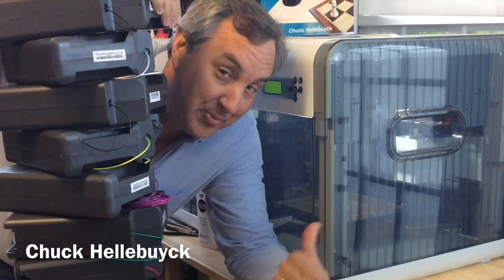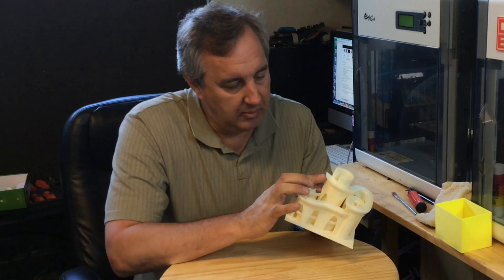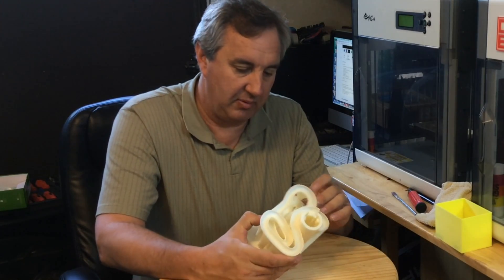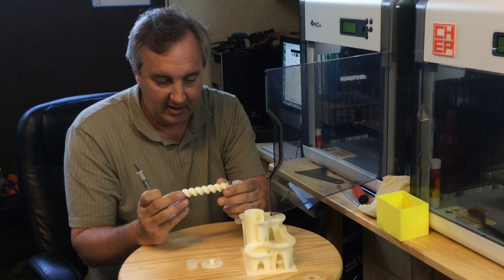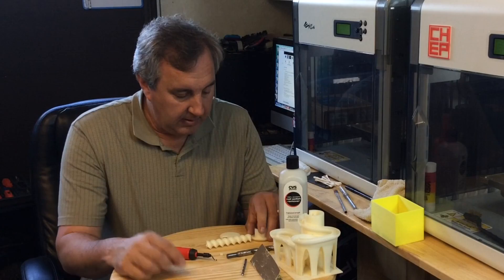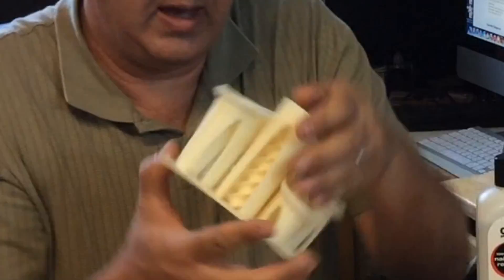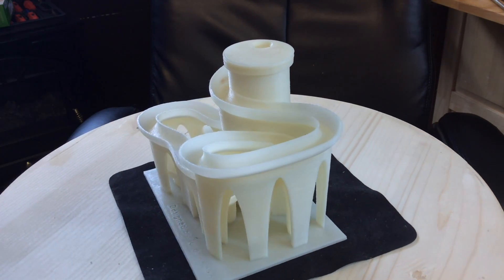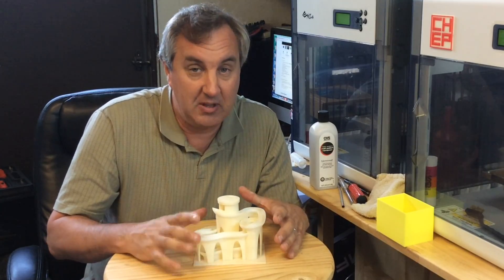Filament Friday #15 - Marble Machine 3D Printed on Da Vinci 1.0 - Video #057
Chuck prints a marble machine for Filament Friday. It's a complex print that took 15 hours to complete and a little tweaking by Chuck to get it to work. It's really and awesome 3D print. Check it out.